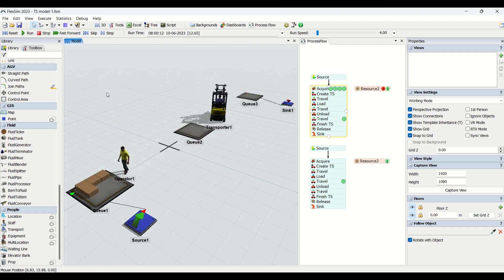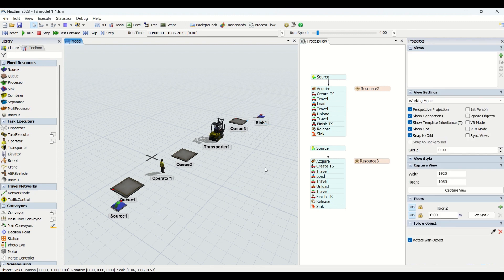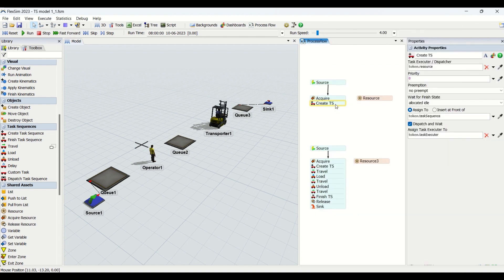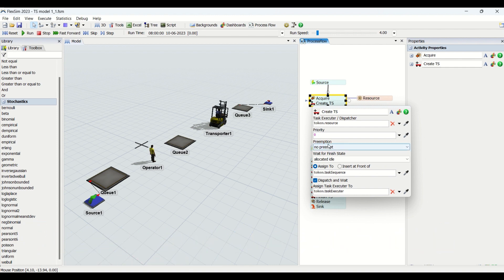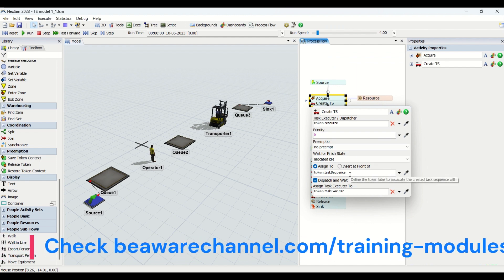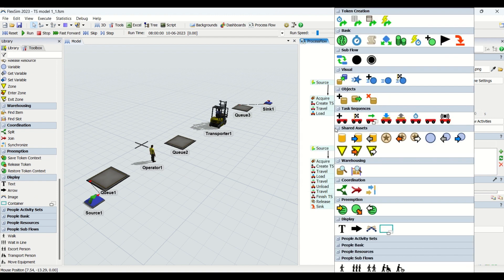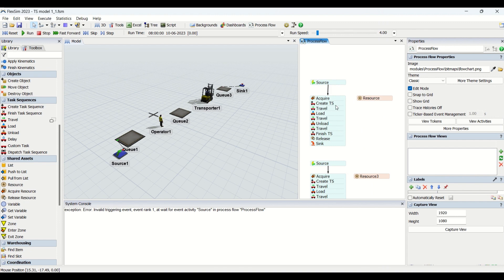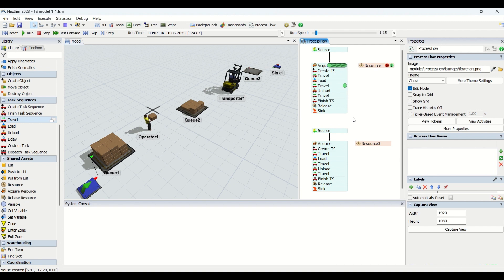How To Use Task Sequences In Flexsim Process Flow | Load Unload Flexsim Simulation Tutorial | Part 1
We bring real life experiences for you which will give you the most precious learning which you can include in you life for successful life. We at BE AWARE bring you the educational videos for learning process simulation using Flexsim. We bring our BE AWARE Opinion for technological development we have in india and across world.

For such precious learnings & influencing videos

KEEP LIKING !!
KEEP SHARING !!
KEEP GROWING !!